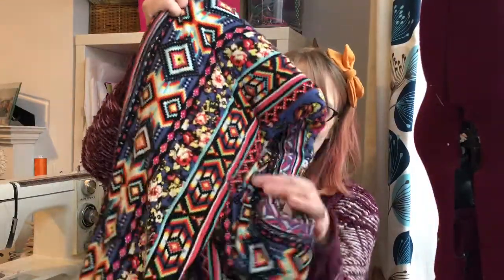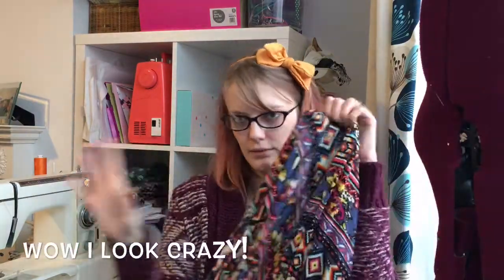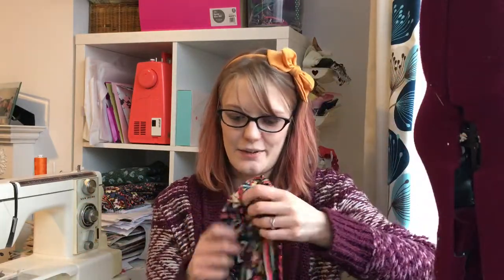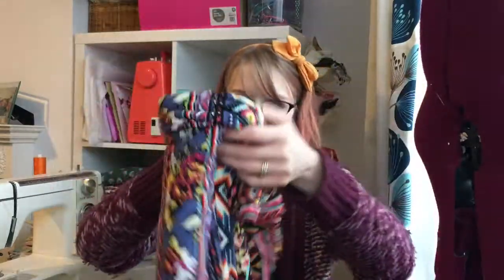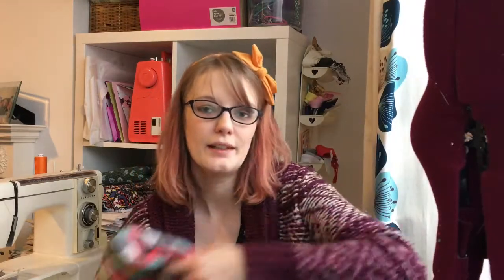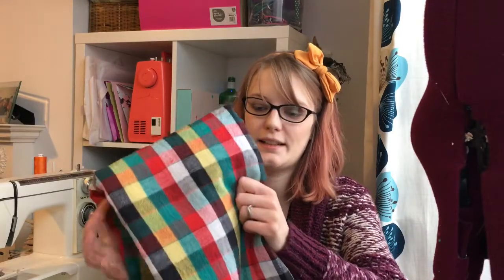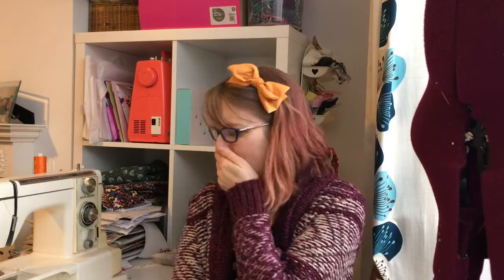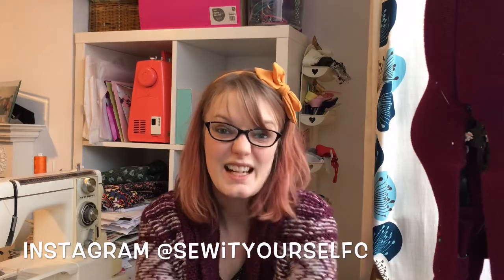Sewing Plans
Hi, sorry this is a little late, I've been full of cold which will explain my confused state, I'm on the mend so promise next week you will have me back to my old self.
In this post I go over my sewing plans for the next month, showing off the fabrics and patterns I'll be working with.
I hope You enjoy I've left all the links below for you. x

Fabric
Girl Charlee UK & Europe

Patterns
Seamwork Magazine (Margo)

People and blogs mentioned
Check out their blogs for great tips on sewing up your own Moneta.